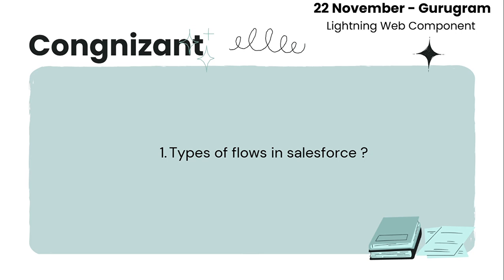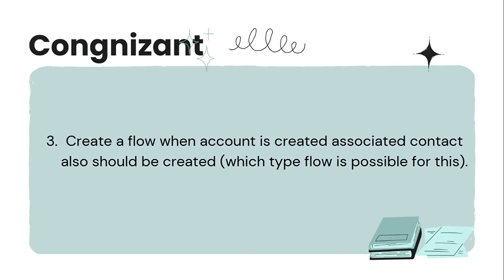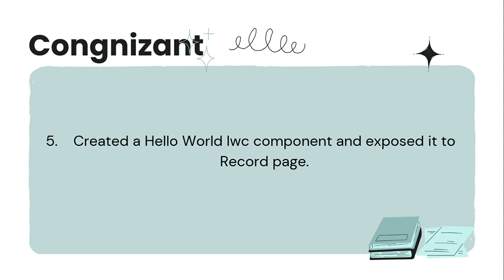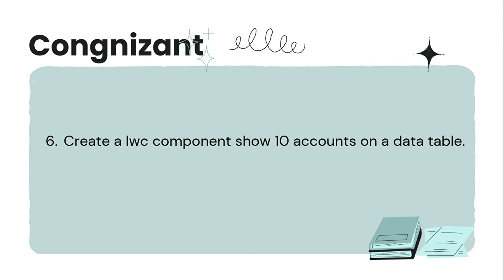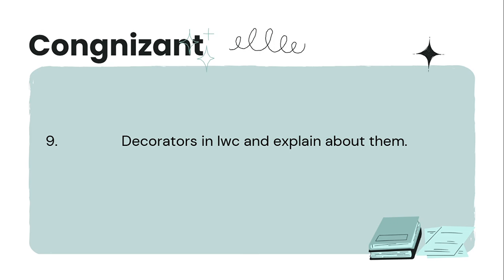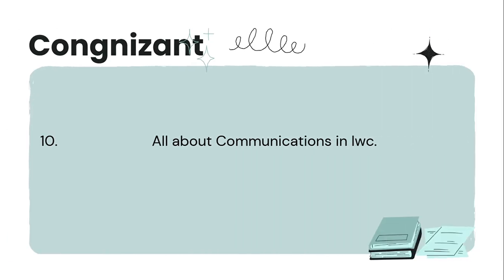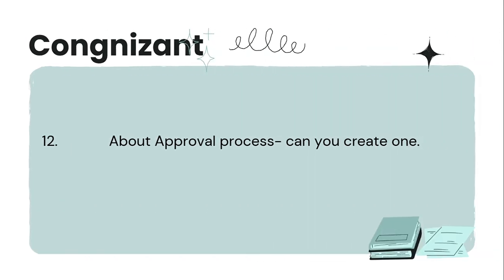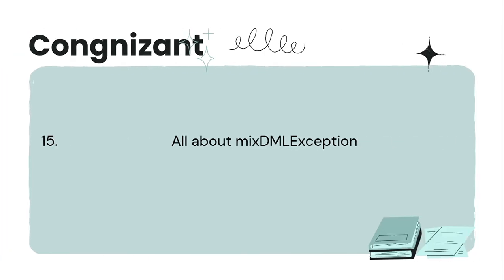Cognizant Gurugram Salesforce LWC Interview | Real Walk-In Questions & Answers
🔥 Salesforce Walk-In Drive Interview Experience – Cognizant Gurugram (LWC Developer)
In this video, I share the exact Lightning Web Components (LWC) interview questions and answers asked in Round 1 and Round 2 during the Cognizant Gurugram walk-in drive.

If you're preparing for a Salesforce Developer / LWC Developer interview in 2024–2025, this is the perfect guide.
I walk you through real interview questions, coding scenarios, and situation-based discussions that were asked in the Cognizant hiring process.

⭐ Topics Covered

All LWC round 1 questions

All LWC round 2 questions

Practical coding questions

JS, Apex, wire, imperative Apex, component lifecycle

Real project-based questions

Tips to crack Cognizant Salesforce interviews

My interview experience and mistakes to avoid

Salesforce Developer aspirants

LWC beginners & experienced

Anyone attending Cognizant, Accenture, TCS, Infosys, Capgemini interviews

Job seekers preparing for walk-ins

Full PDF of questions

LWC interview preparation guide

Mock interview videos

Resume template for Salesforce Developer